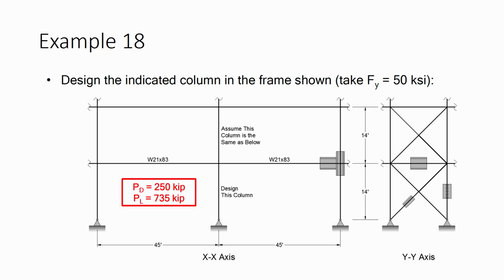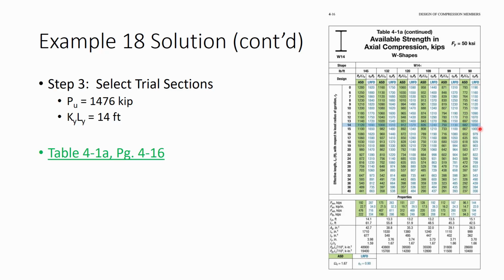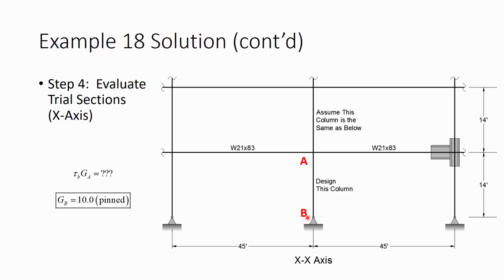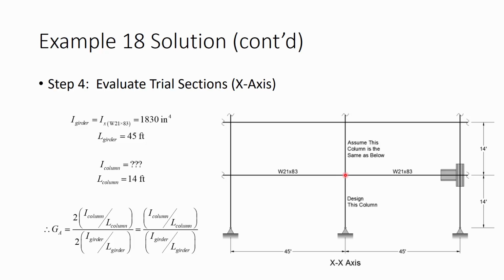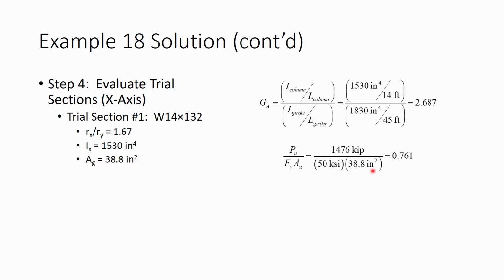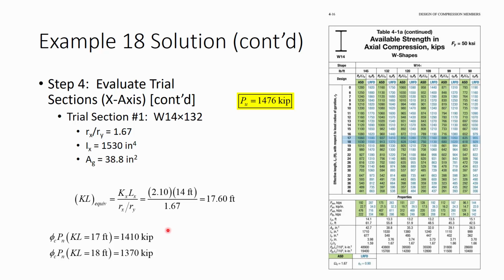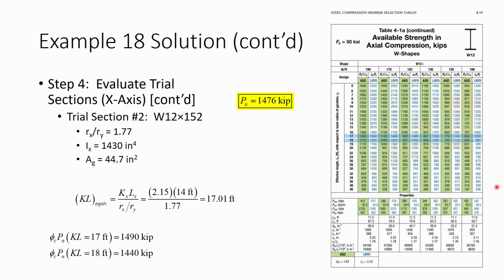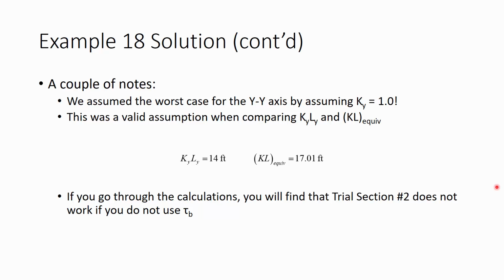CE 414 Lecture 28: Design of Columns in Frames (ONLINE LECTURE)